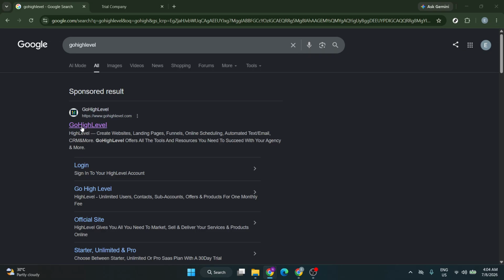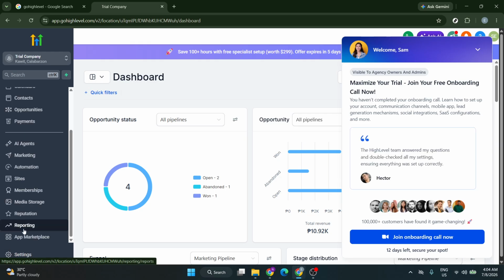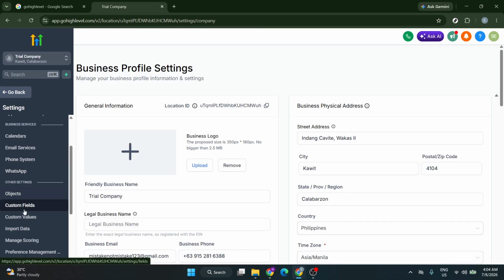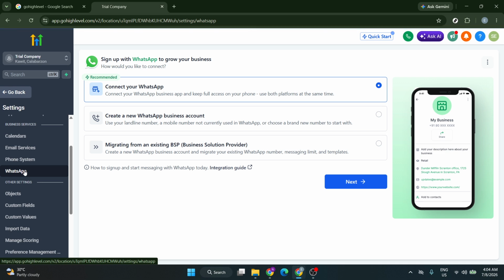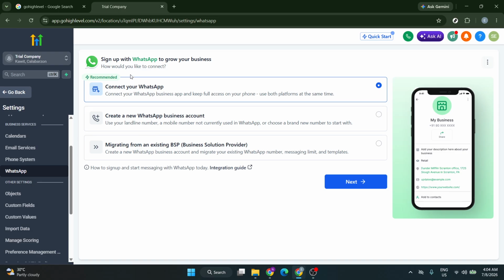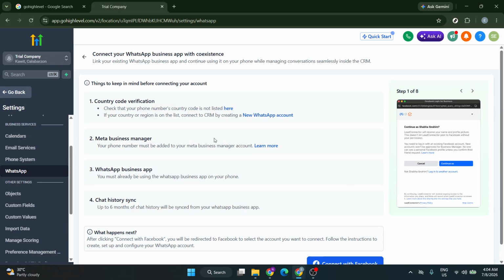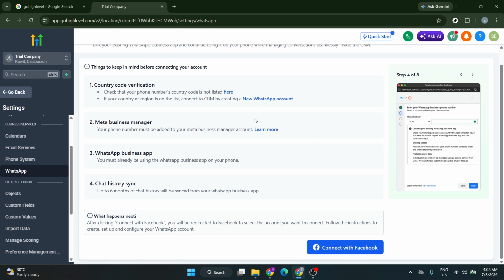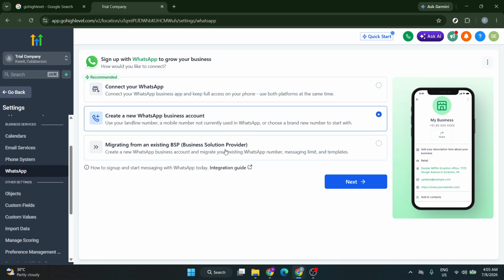How To Use Multiple Whatsapp Numbers In A Single Sub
Want to use multiple WhatsApp numbers in a single GoHighLevel sub-account? In this video, I'll show you how to connect and manage multiple WhatsApp numbers within one GoHighLevel location. You'll learn how to integrate WhatsApp Business numbers, assign numbers to different users or workflows, route conversations efficiently, and manage customer communications from a single CRM. I'll also cover setup requirements, messaging limitations, and best practices for organizing multiple WhatsApp channels to support different teams, departments, or brands.

💡 What You'll Learn in This Video:

How to use multiple WhatsApp numbers in a single GoHighLevel sub-account
How to connect and manage multiple WhatsApp Business numbers
How to assign numbers for different teams or workflows
Tips for organizing conversations and message routing
Best practices for improving customer communication with multiple WhatsApp channels

✅ Perfect for agencies, marketers, customer support teams, and businesses using GoHighLevel to manage multiple brands or departments through WhatsApp.